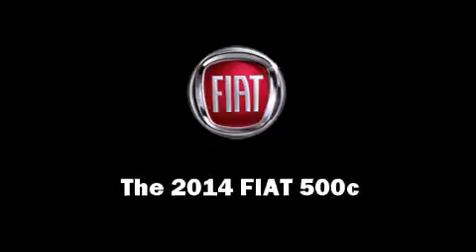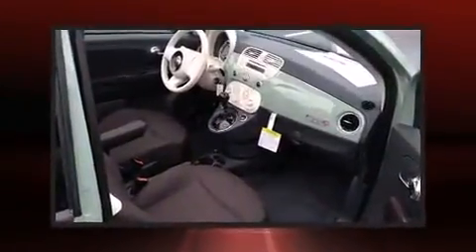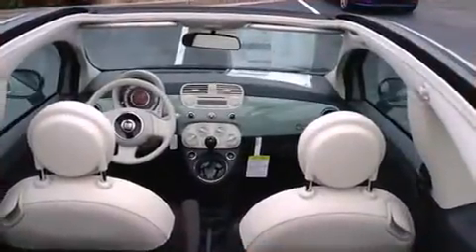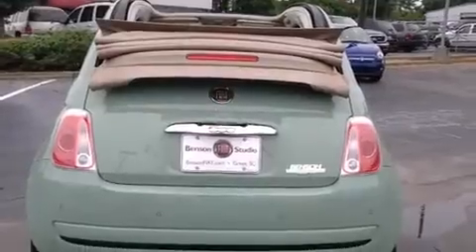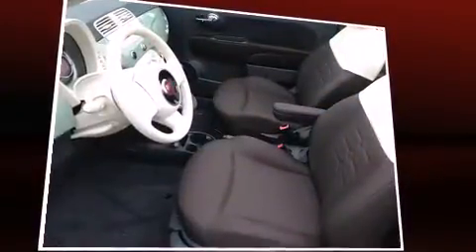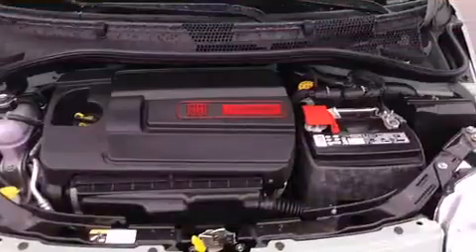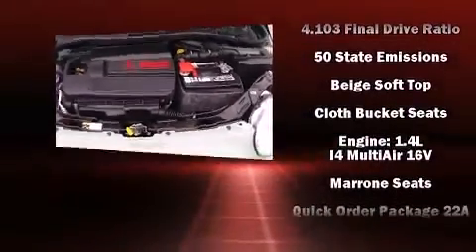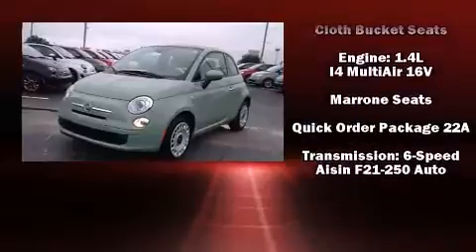2014 FIAT 500c Pop in Greer, SC 29650-1443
Benson Fiat Studio
500A W Wade Hampton Blvd.

Step into the 2014 FIAT 500c. This 2 door, 4 passenger convertible leads among competitors in its segment. It features an automatic transmission, front-wheel drive, and an efficient 4 cylinder engine. Top features include a power convertible top, delay-off headlights, 1-touch window functionality, a trip computer, an outside temperature display, heated door mirrors, power windows, and cruise control. Safety equipment has been integrated throughout, including: dual front impact airbags with occupant sensing airbag, head curtain airbags, traction control, brake assist, anti-whiplash front head restraints, ignition disabling, and 4 wheel disc brakes with ABS. Various mechanical systems are monitored by electronic stability control, keeping you on your intended path. Our aim is to provide our customers with the best prices and service at all times. Please don't hesitate to give us a call.